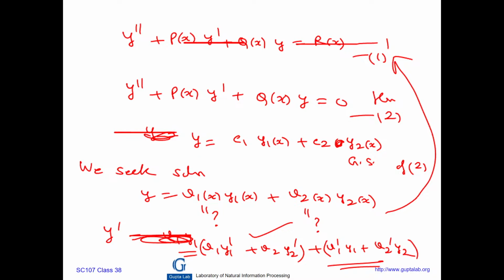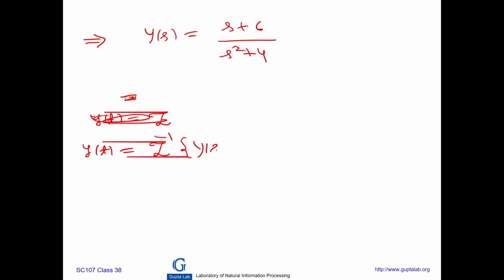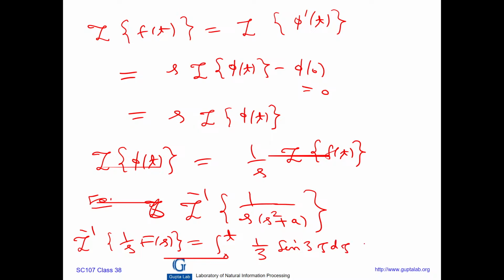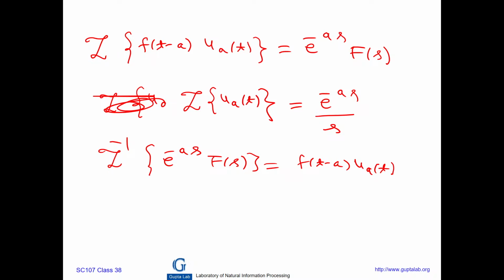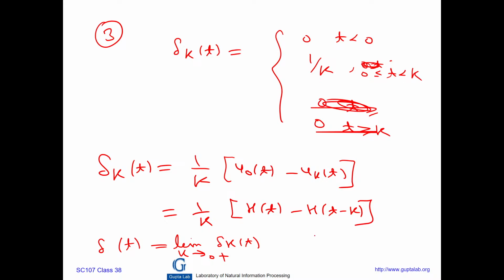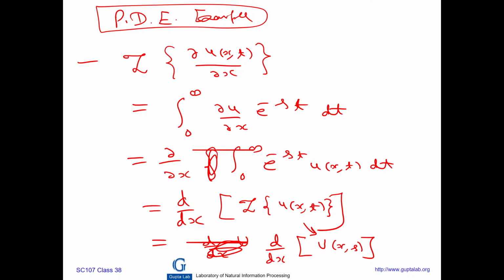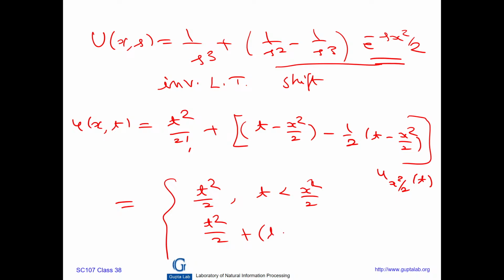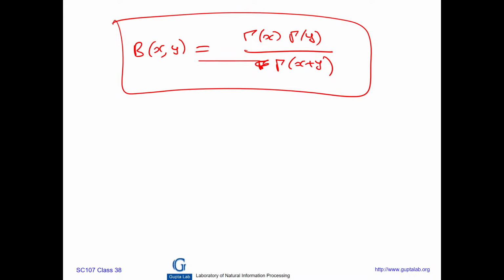SC 107 Calculus for and beyond IIT JEE : Fall 2023 Lecture 38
Lecture 38: Laplace Transform and its Applications, Beta and Gamma Function